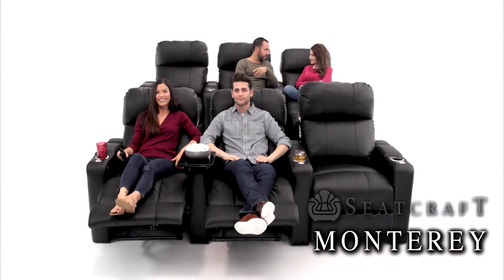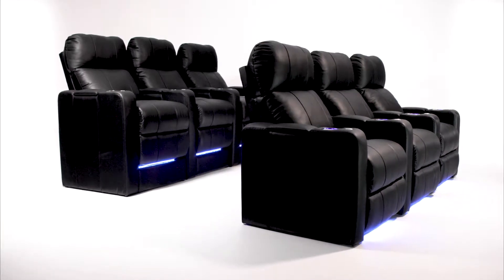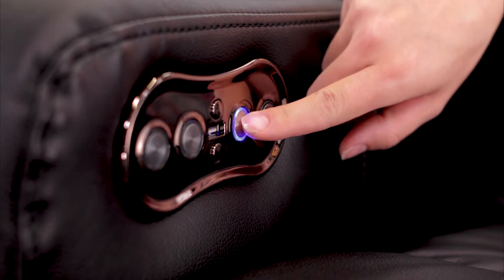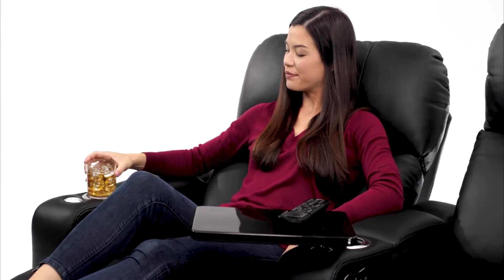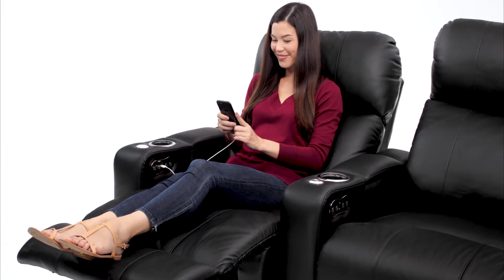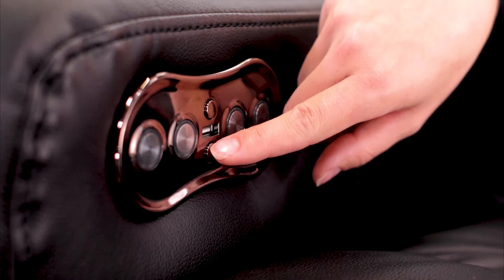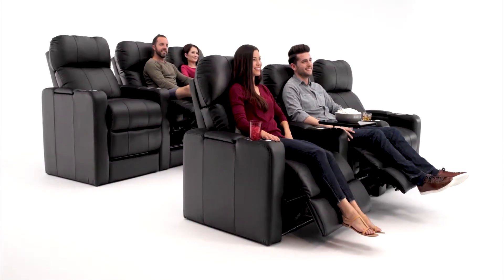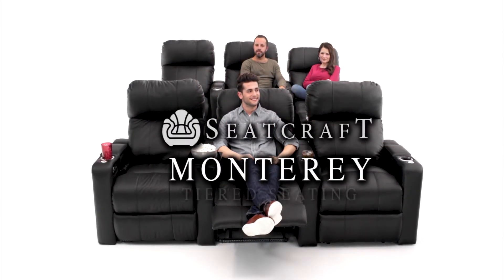Seatcraft Monterey Tiered Home Theater Seating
Seatcraft Monterey Home Theater Seats

Constructed with the highest quality materials such as leather 7000, and cool gel memory foam to the most sought after features like powered headrests, usb charging station, lighted cupholders, and baselightinig. The Seatcraft Monterey is the complete package in home theater seating.

This chair also includes overstuffed headrests, free tray tables, in-arm storage, accesory mount, chaiselounger footrests, and power recline mechanism. The Monterey will provide the perfect contemporary finesse you need to complete your home theater experience.